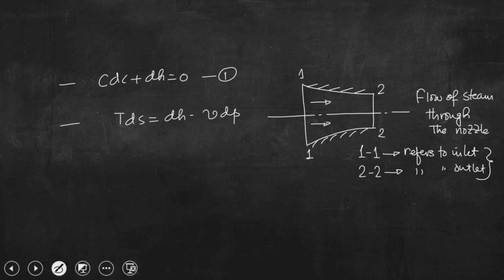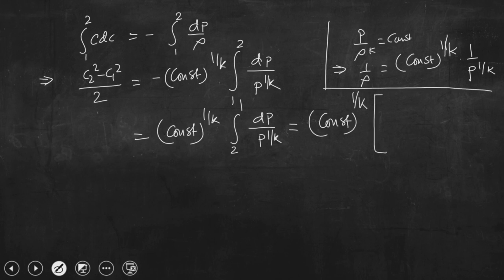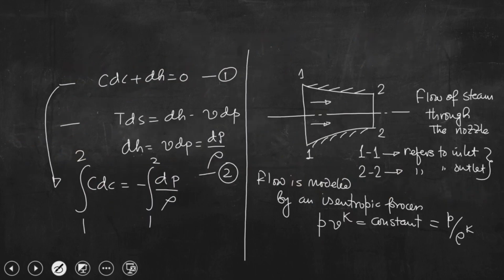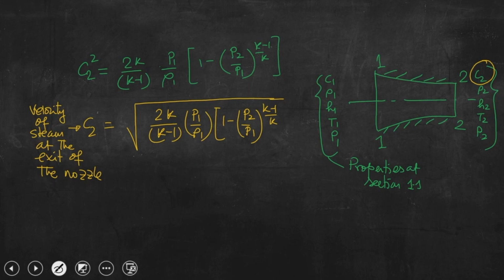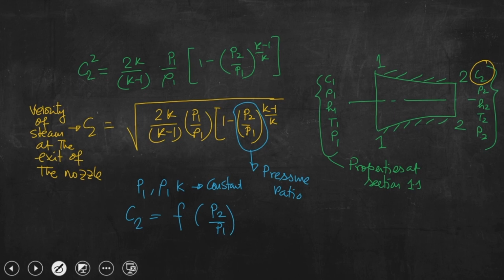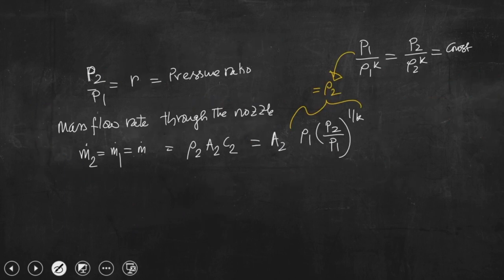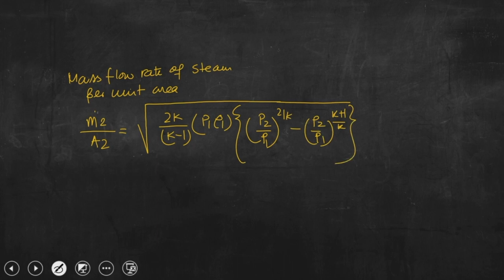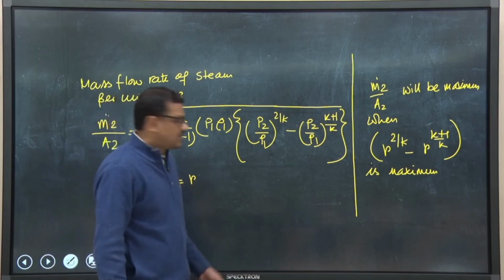Lec 29: Mass flow rate of steam in nozzle, Critical Pressure Ratio